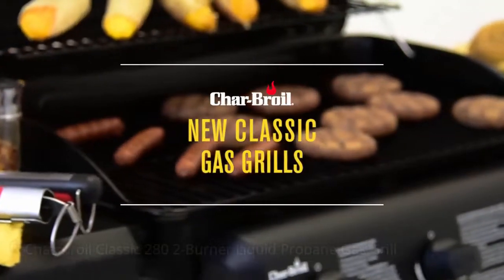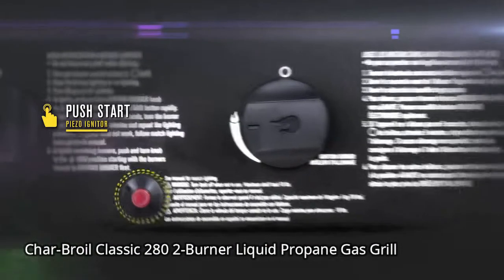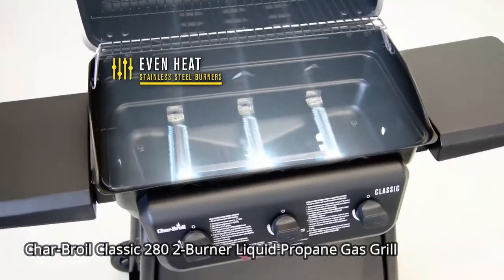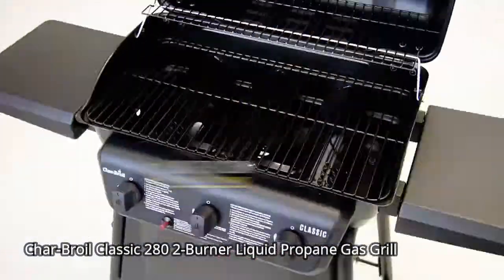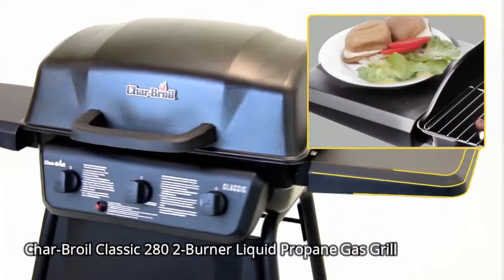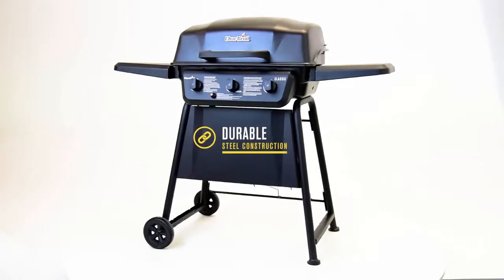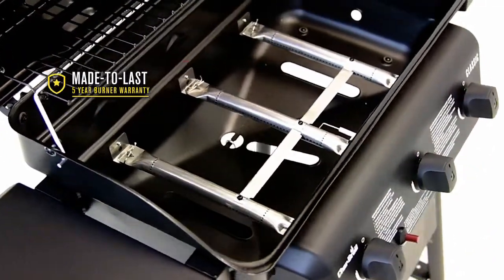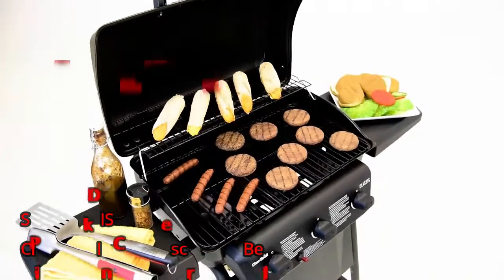Char-Broil Classic 280 2-Burner Liquid Propane Gas Grill +Char-Broil Classic 280 2-Burner Gas Grill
[ Char-Broil Classic 280 2-Burner Liquid Propane Gas Grill  ] Best Offers, Discount,Price Char-Broil Classic 280 2-Burner Liquid Propane Gas Grill +Char-Broil Classic 280 2-Burner Gas Grill

[ Char-Broil Classic 280 2-Burner Liquid Propane Gas Grill  ]
Available at Amazon.com :

The Char-Broil Classic 280 is a 2-burner gas grill that delivers 20,000 BTU’s of heat across the 280 square inch cooking surface, to accommodate large meals the whole family will enjoy. The cooking surface measures 20-inches wide by 14-inches deep, and features porcelain-coated grates, which help prevent food from sticking and are easy to clean. On the inside, two stainless steel in-line burners are durable and deliver strong cooking performance. Features a Piezo ignition system for fast and reliable startups with the push of a button, and two metal side shelves for increased storage and prep space. The Classic 280 sits on two 6-inch wheels for easy portability, and two fixed legs to keep it in place. Measures 45.6-inches wide x 24.1-inches deep x 41.9-inches high.

280 sq. in. Primary Cooking Space

Primary cooking surface features porcelain-coated grates and measures 20-inches wide x 14-inches deep. Provides ample cooking space for about 12 burgers.

Porcelain-Coated Steel Lid & Firebox

Grill lid and firebox are constructed of porcelain-coated steel for increased durability- capable of standing up to tough weather.

Stainless Steel Inline Burners

Stainless steel inline burners are durable for longer-lasting performance, and offer better high to low heat control vs traditional pancake burners.

Piezo Ignition

Piezo ignition system provides fast and reliable burner start-ups with the push of a button.

Two 6-inches Wheels

Two 6-inches molded plastic wheels offer increased mobility and maneuverability around your deck or patio.

Metal Side Shelves

Two 12-inches wide x 13.5-inches deep durable metal side shelves offer ample storage and prep space.

Since 1948 Char-Broil has been America’s favorite grill brand. Yet somehow, it feels like Char-Broil is still only getting started. Perhaps it’s because we know that making our products better also makes your cookouts better. And as long as that’s true, it’s all the motivation we need to continue innovating and improving what we make.

Char-Broil Classic 280 2-Burner Liquid Propane Gas Grill +Char-Broil Classic 280 2-Burner280
Gas Grill